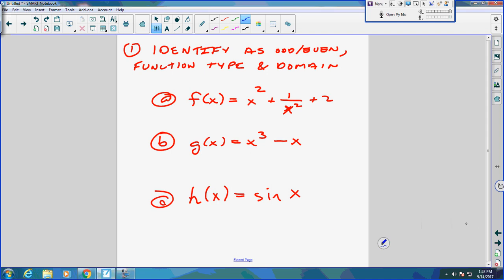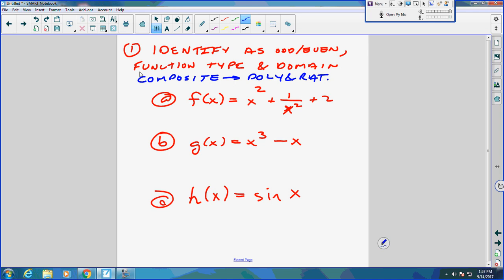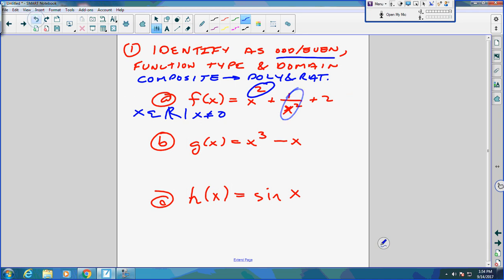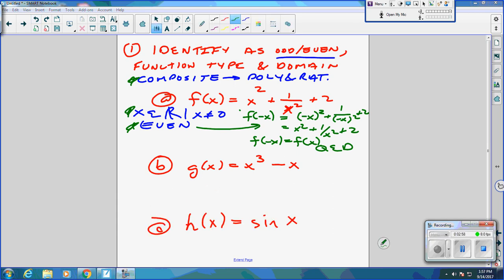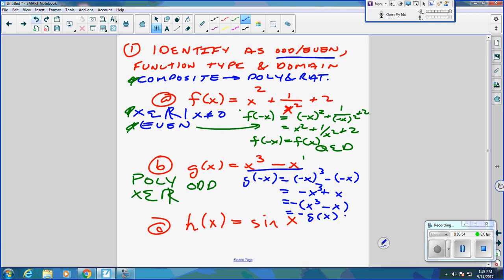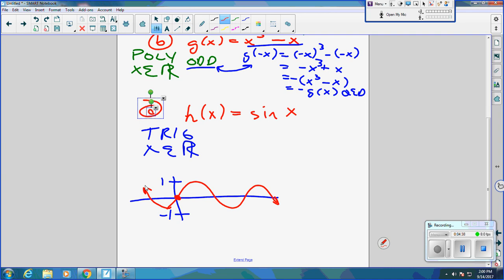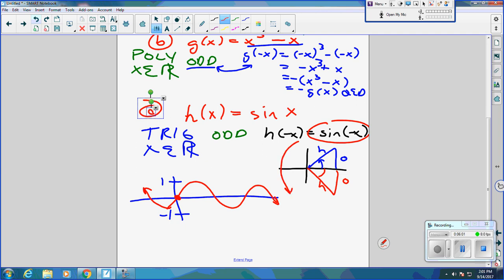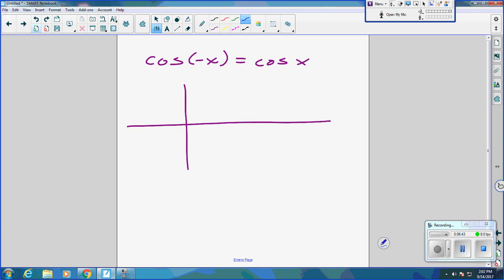AP Calculus - Function Even/Odd, Type & Domain -- Juda math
3 Warm up problems identifying even/odd/neither, type of function and domain of function